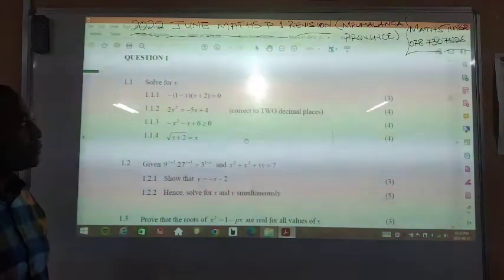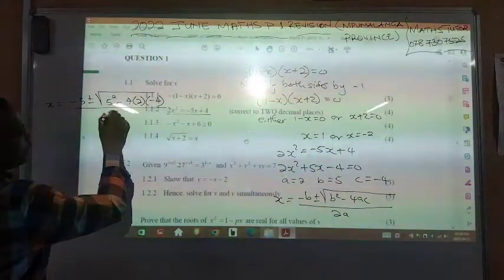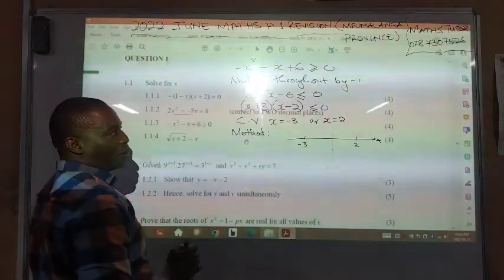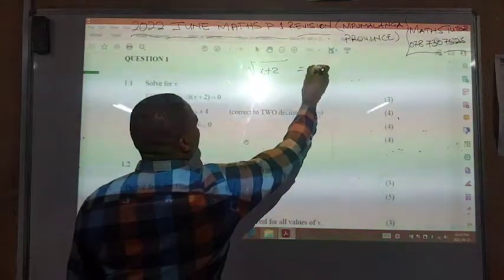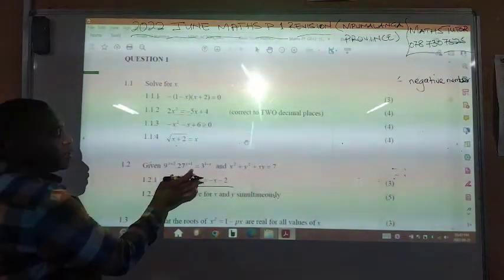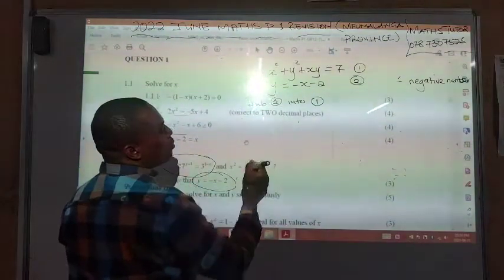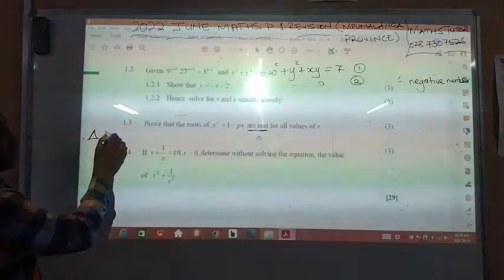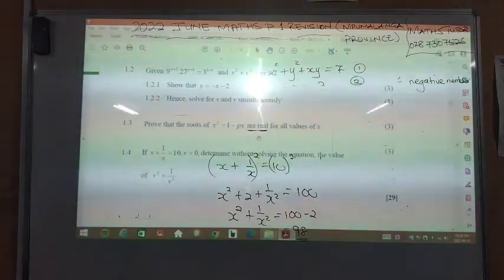Maths Grade 12 June 2022 (Mpumalanga Province) P 1 Revision Question 1: Algebra